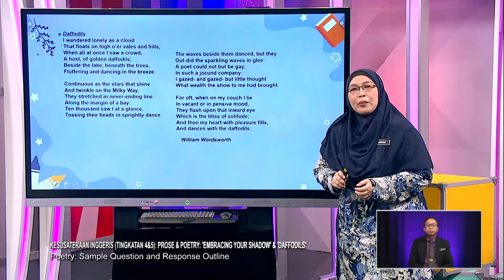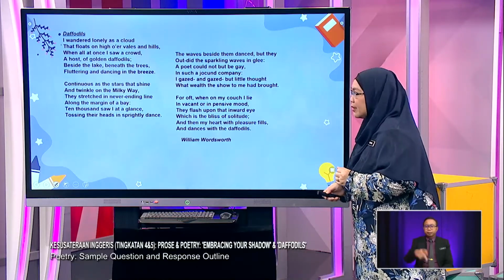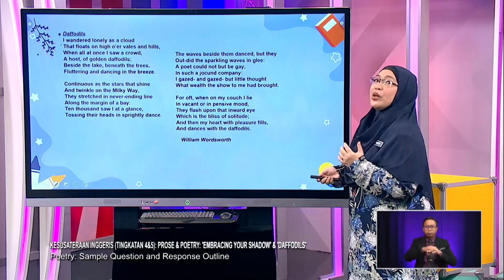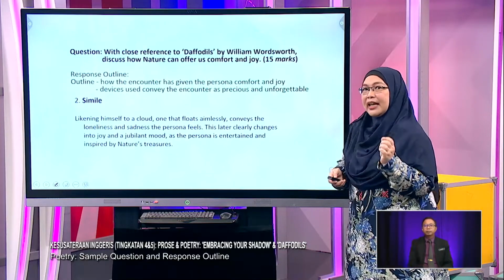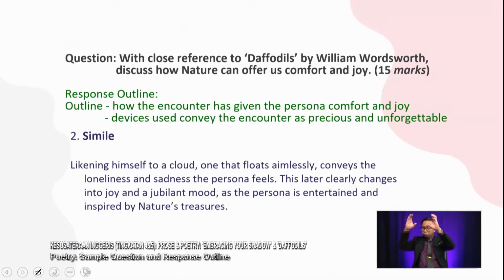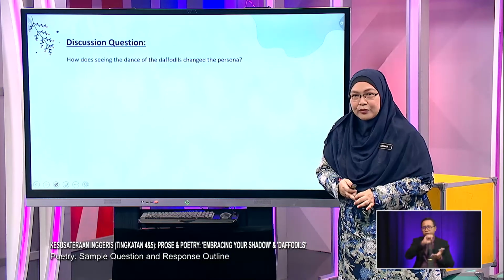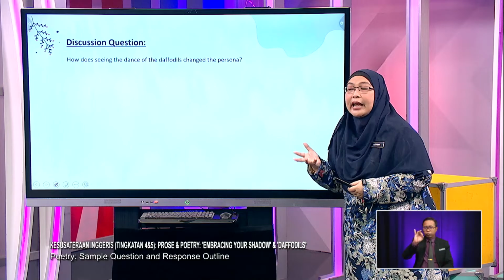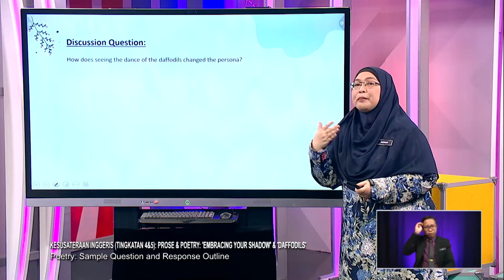Sukses SPM (2022) - Klip | Kesusasteraan Inggeris: Poetry - Sample Question and Response Outline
Episod ini berkonsepkan perkongsian teknik menjawab soalan bagi peperiksaan Sijil Pelajaran Malaysia (SPM) 2022 dan penekanan adalah ulangkaji murid-murid terhadap teks yang sudah dipelajari.

Guru: Asimah Amaluddin